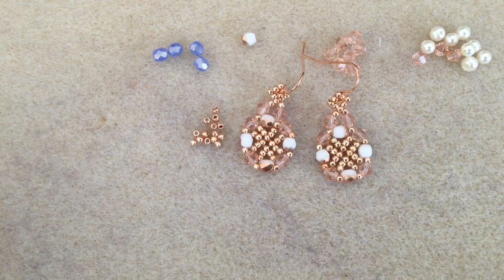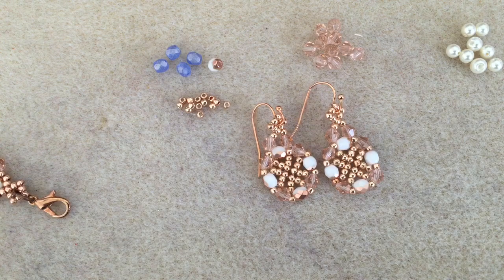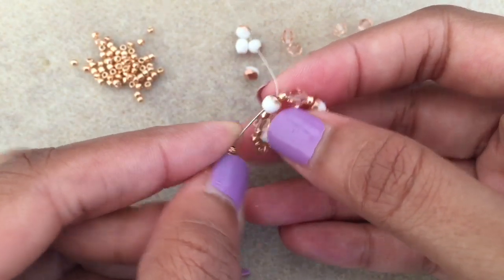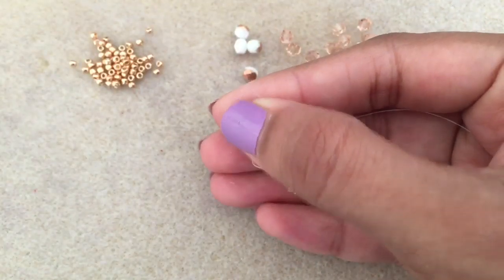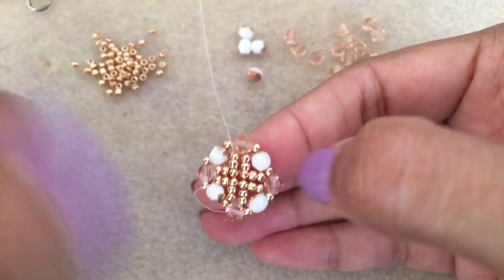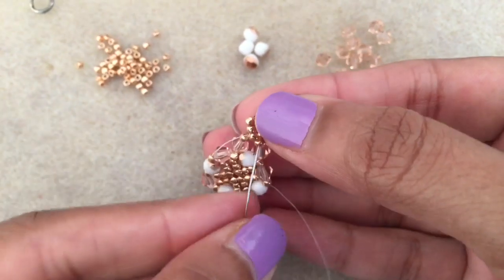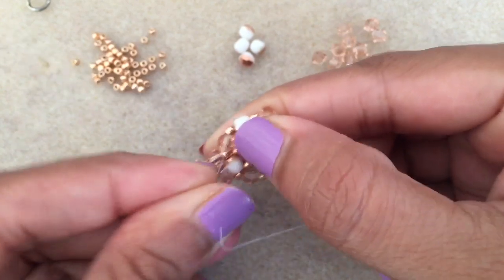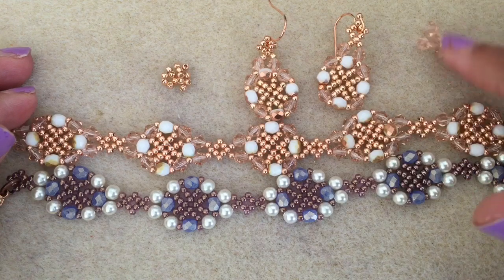Left Hand— Double X Earrings— Intermediate Level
Hello,
So I had to make the earrings that match the Double X bracelet.  Enjoy the tutorial

Materials : Pair of Earrings  (white and purple colorway)
A)  4mm pearls: 12 bead
Color: white

B) 4 mm fire polish : 8 beads
color: sueded gold sapphire

C) 11/0 seed beads: ~1 gram
color: Galvanized rose gold

D) Ear wires
E)  6lb fireline Crystal

Materials: 6 inch bracelet  white and gold colorway
A) 4 mm bicones: 12 beads
Color: swarovski vintage rose :

B) 4mm firepolish: 8 beads
Color:  chalk gold capri copper half

Color: Toho permanenet finish gavlanized rose gold